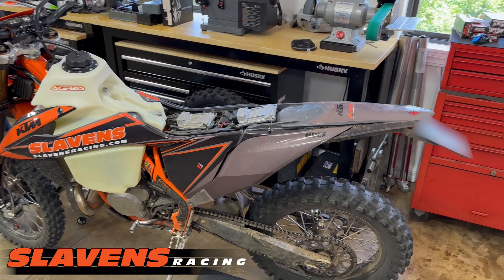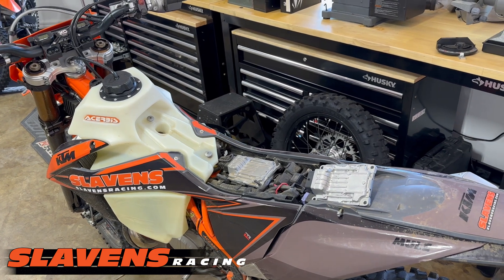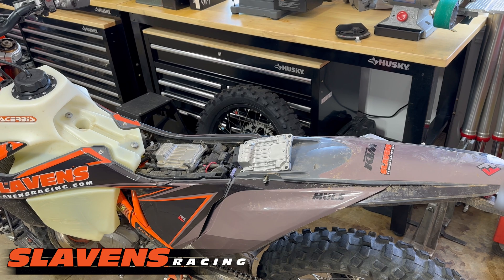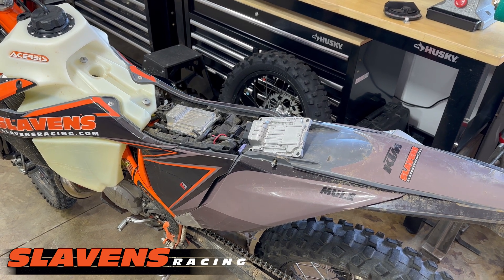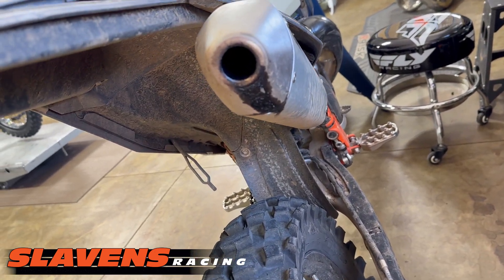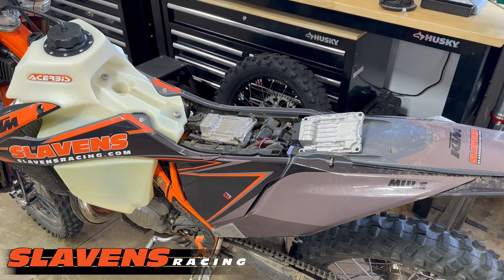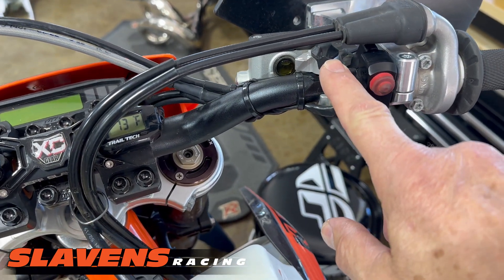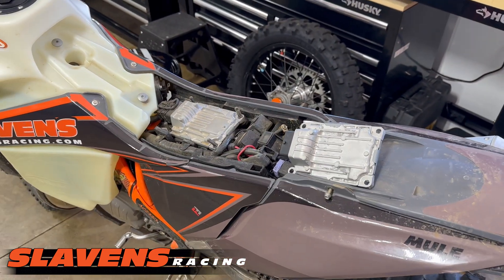Slavens Mule EZ ECU Reflash for KTM/HQV/GG TPI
Jeff explains the Slavens Mule EZ ECU Reflash Service for KTM, Husqvarna, and GasGas TPI models.